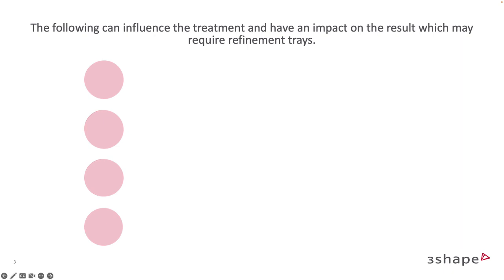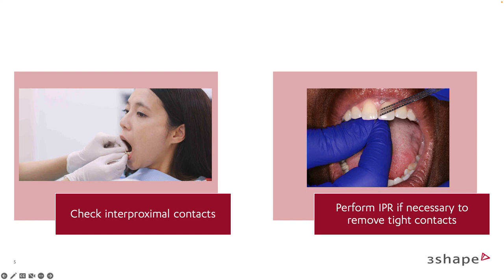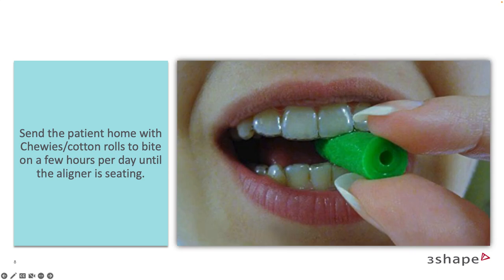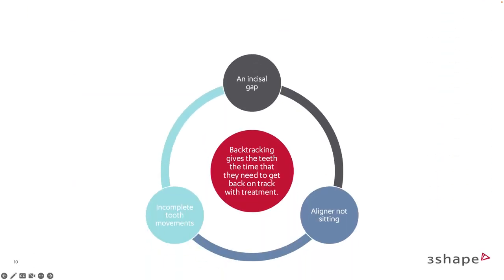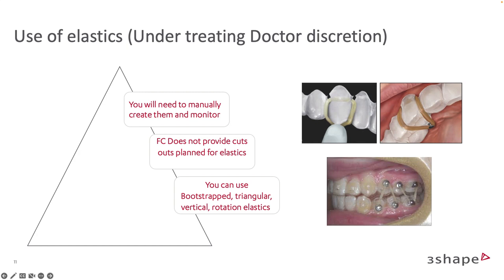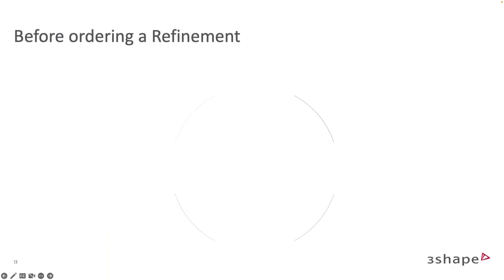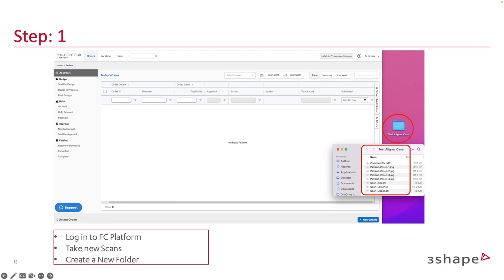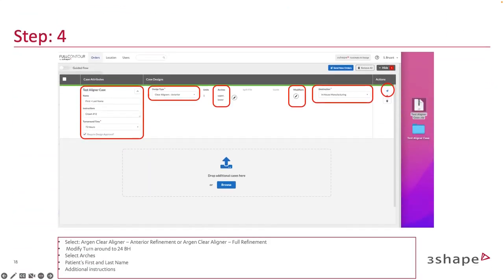3Shape Design Service: All About Refinements with Clear Aligner Treatments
Join Dr. Gabriela Nelson as she explores refinements in clear aligner treatments, from the importance of monitoring to auxiliary techniques like elastics and backtracking.

Learn:
• What refinements are
• Why you need to refine
• Tips on monitoring during clear aligner treatments
• How to refine with different techniques
• How to avoid refinement
• How to order a refinement in 3Shape Design Service
Our designs are overseen by Dr. Nelson for optimal patient care.